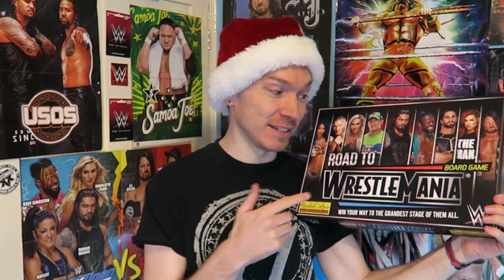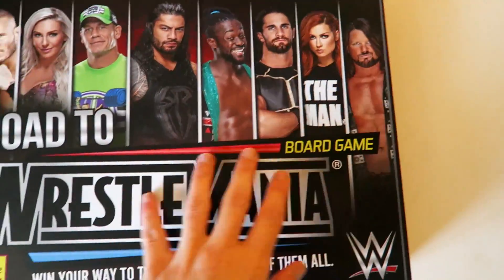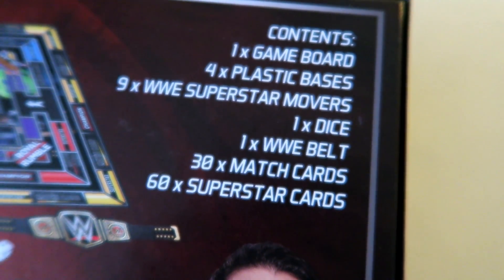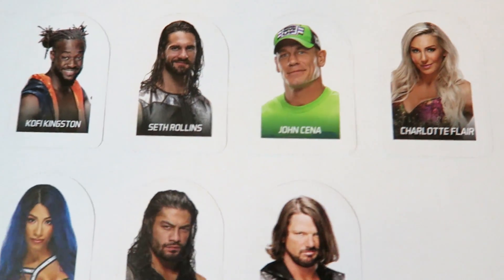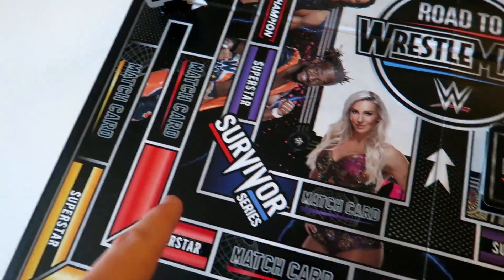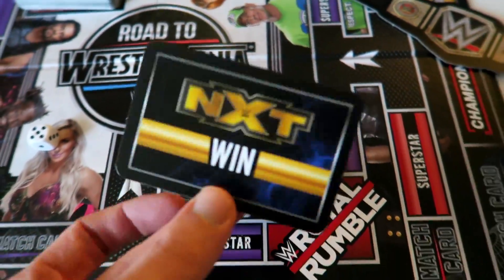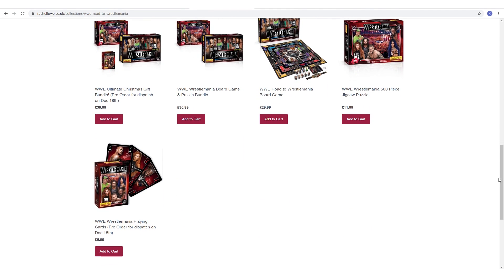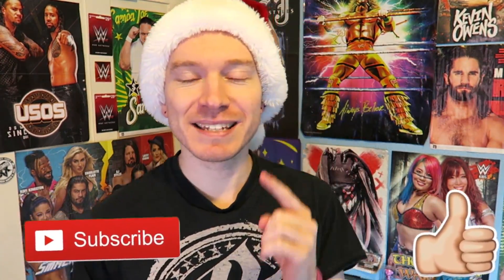NEW WWE Road To Wrestlemania Board Game FIRST LOOK!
*NEW* WWE Road to Wrestlemania Board Game by Rachel Lowe Games and Puzzles.

Order by Wednesday 18th December 2019 for Delivery before Christmas.

WWE FANS EXPERIENCE THE ROAD TO WRESTLEMANIA IN THIS BRAND NEW BOARD GAME - Review!

WWE fans across the UK now have the opportunity to become part of the electrifying global pop-cultural event, WrestleMania, by playing our new WWE board game.

Choose from Superstars such as John Cena, Becky Lynch, Randy Orton, AJ Styles & more! Make your way through NXT, RAW, Smackdown, Royal Rumble, Summerslam, Survivor Series and Money In The Bank...with the goal of reaching WRESTLEMANIA and becoming WWE Champion!